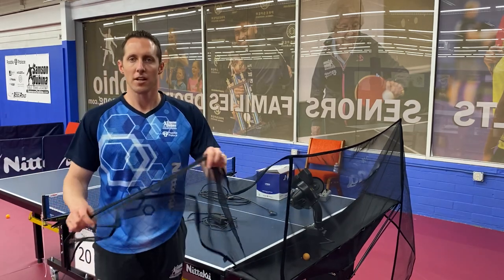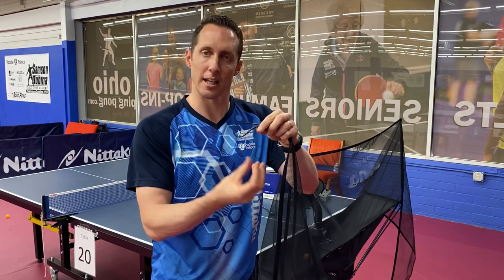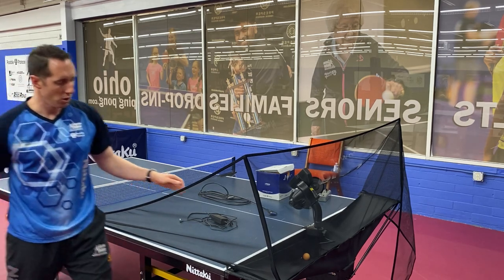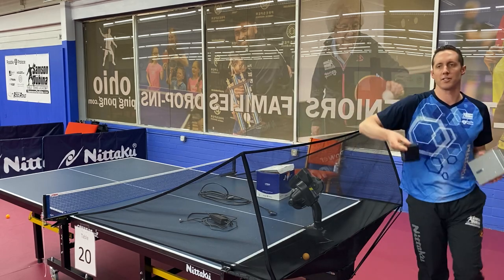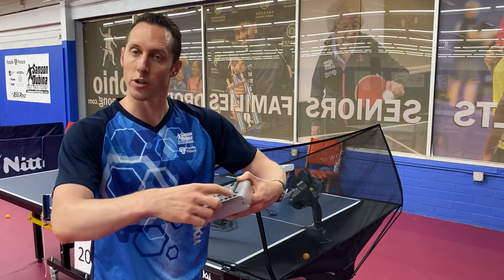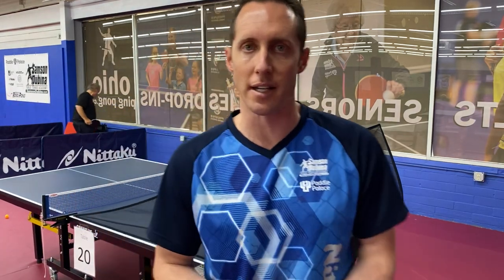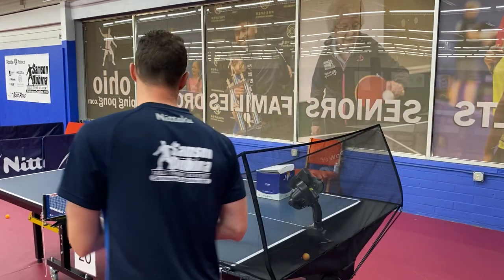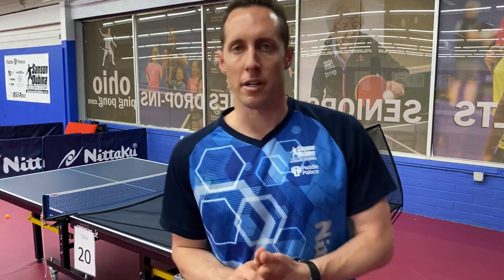Setup your robot in ONLY 4 MINUTES